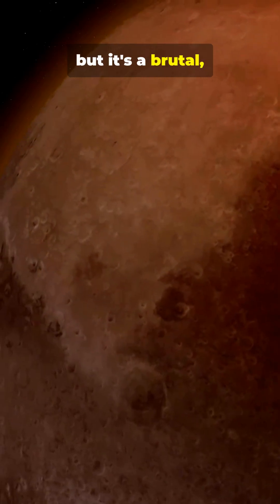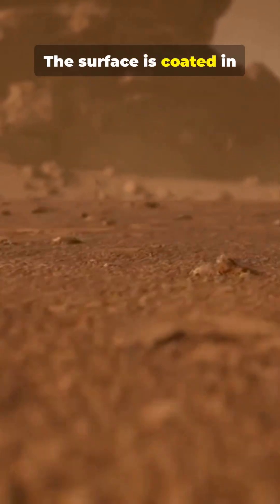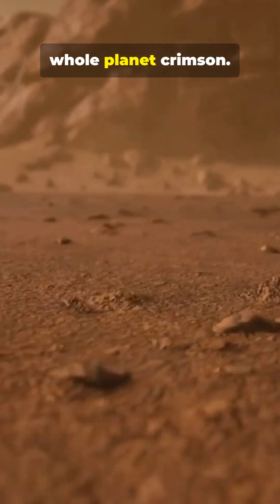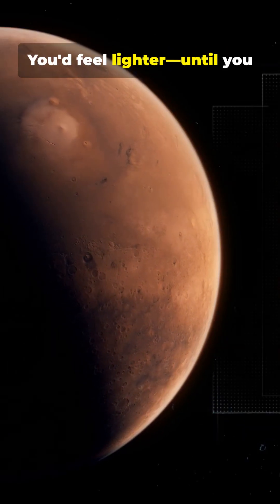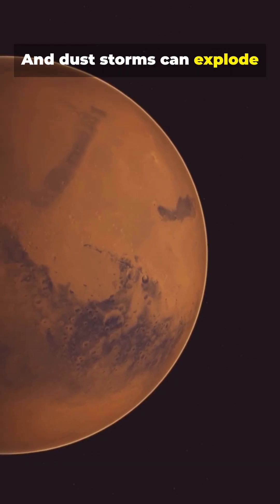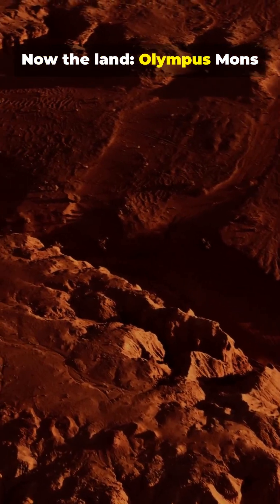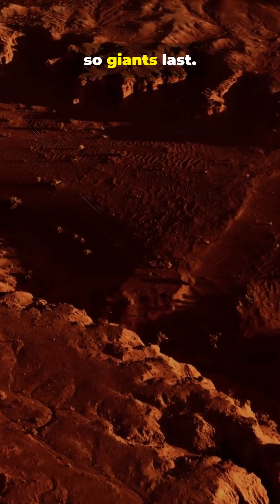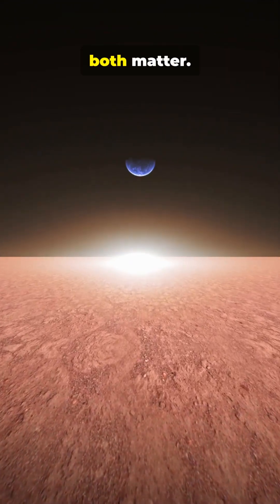Mars: Beautiful, Deadly, and Full of Clues